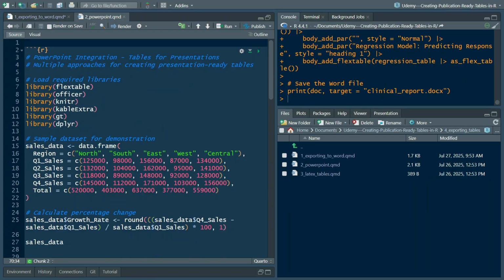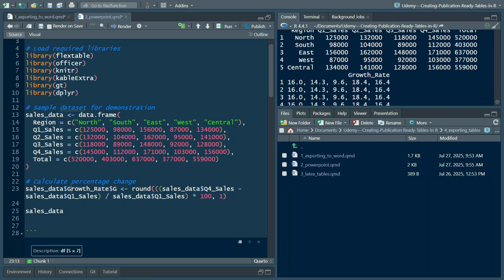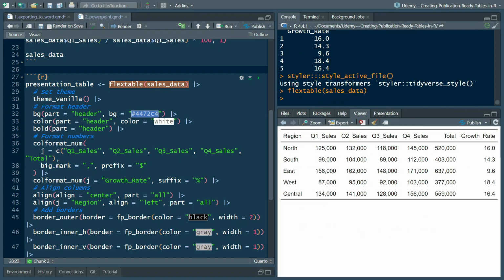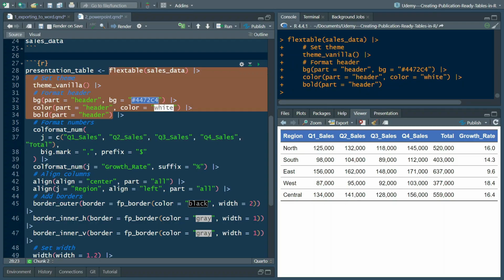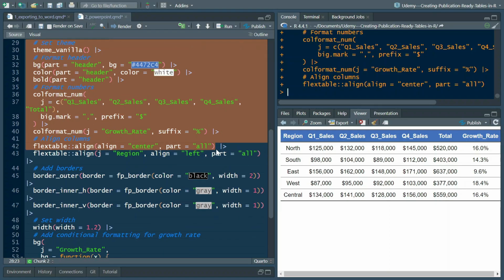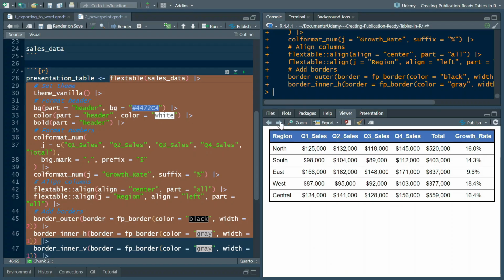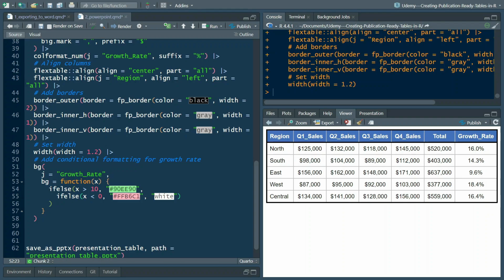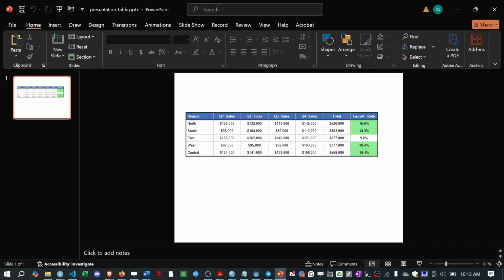How to create tables in R and export to PowerPoint using the gt package in R || R Programming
Here is the link to the course "Creating Publication Ready Tables with R"